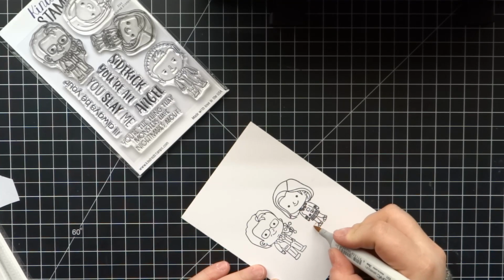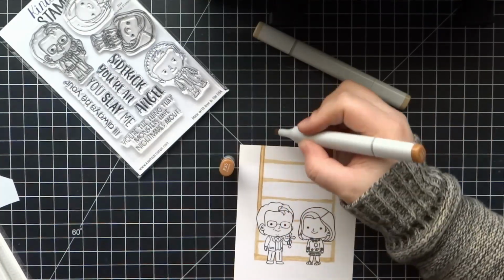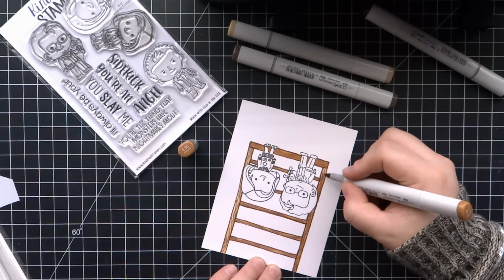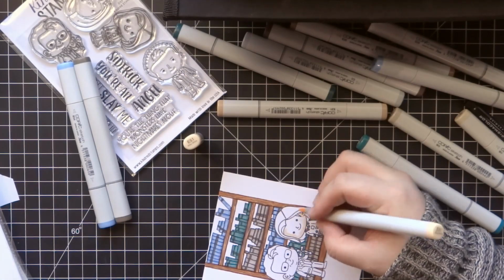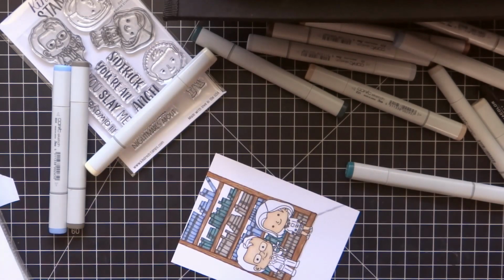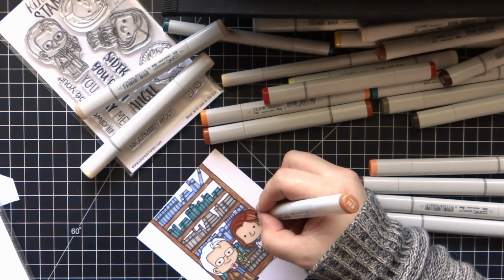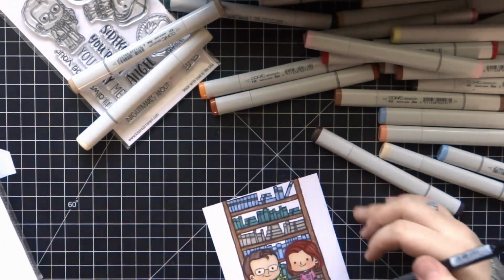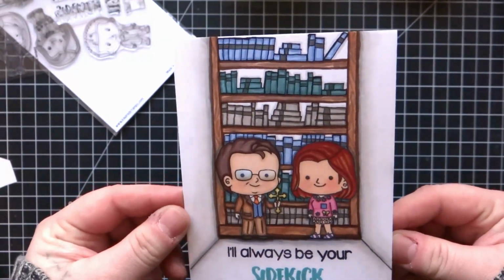One Layer Card (Almost) | Copic Coloring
Hey everyone! Today I'm showing how I went about creating this one layer card using Copic Markers and the Kindred Stamps Slay stamp set.

📌To see more of what Kindred Stamps has to offer

Gina K. Designs Amalgam

                                   ❤❤❤Music❤❤❤

Meh Ending Animation: Jessica Shier